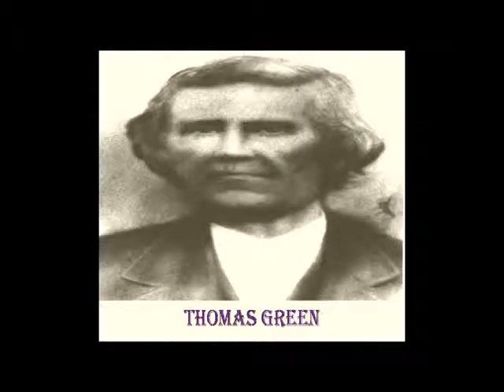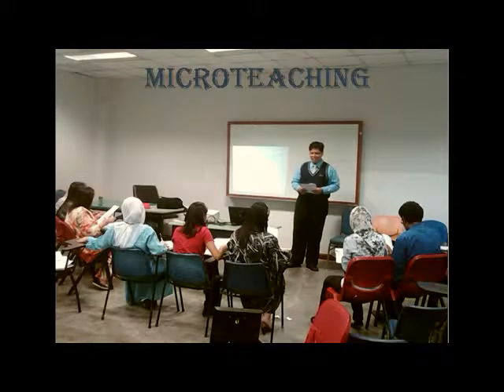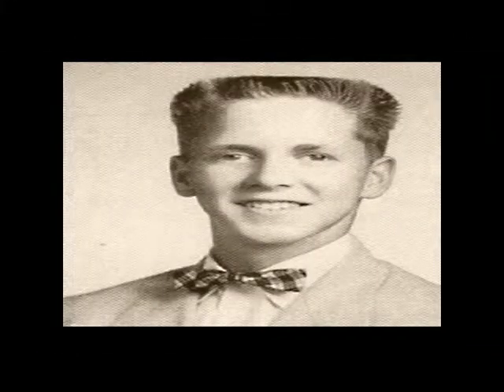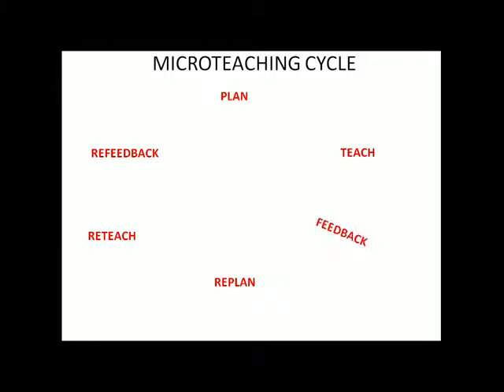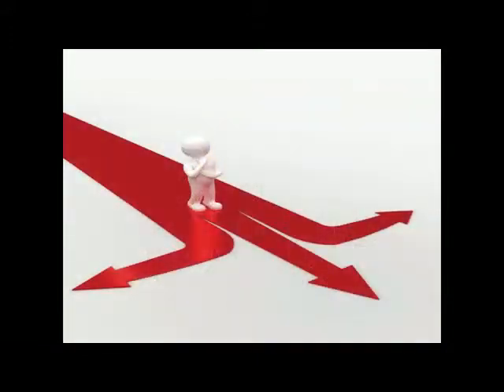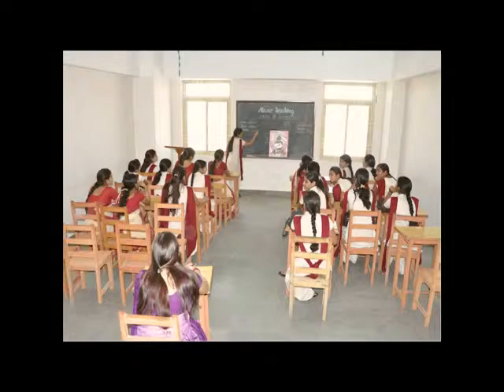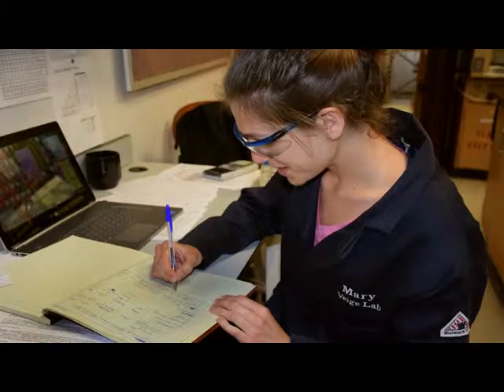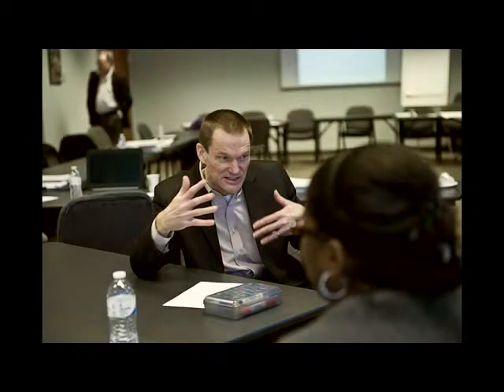E-Content, St. Xavier's College of Education, Palayamkottai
St. Xavier's College of Education, Palayamkottai